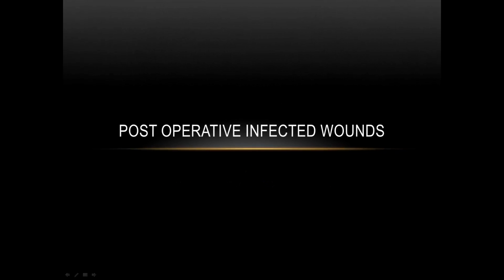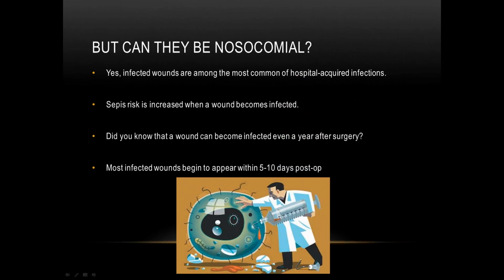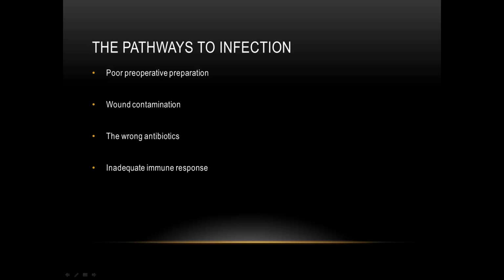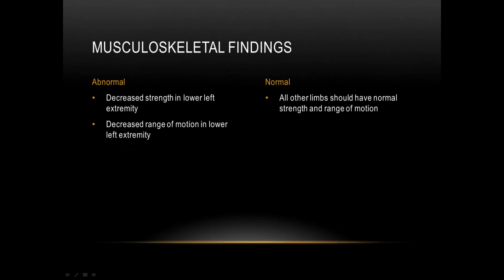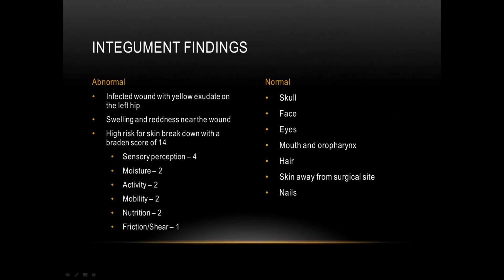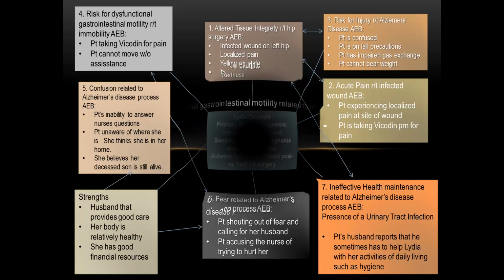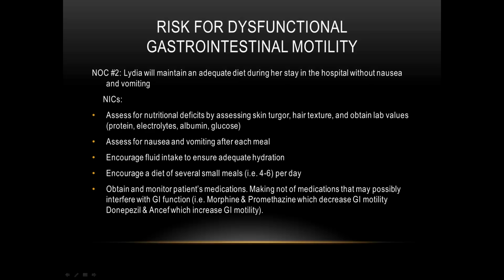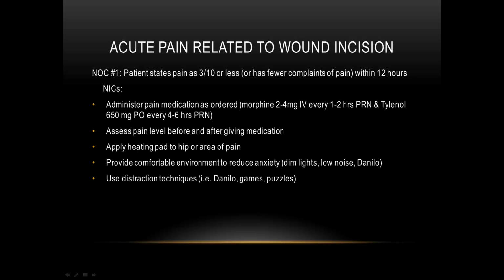Lydia Ocampo Case 3